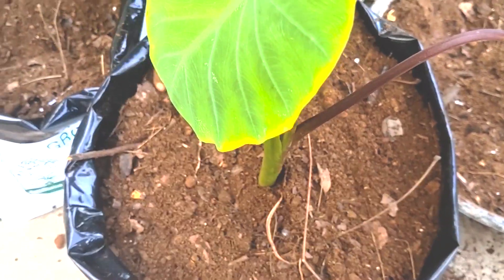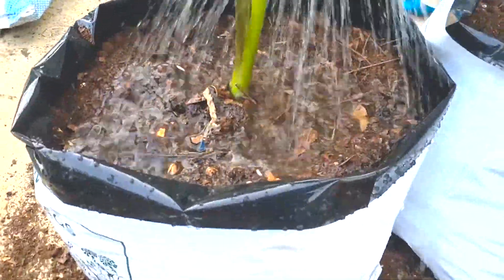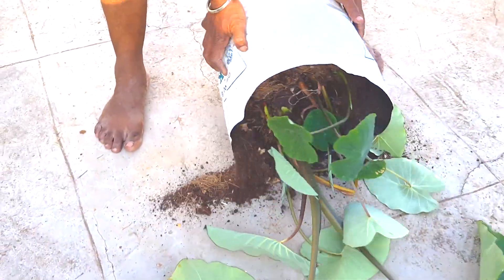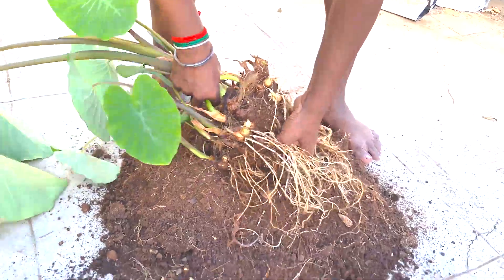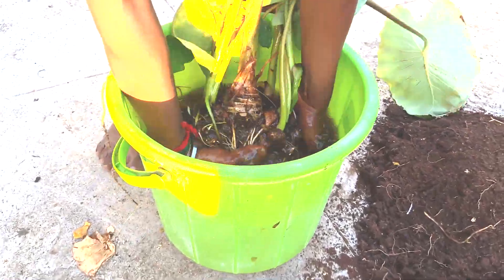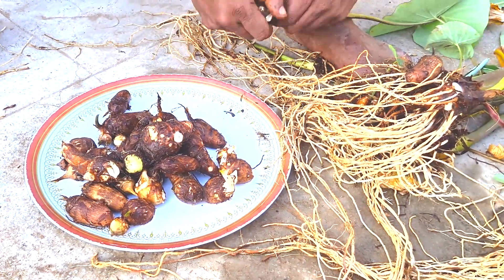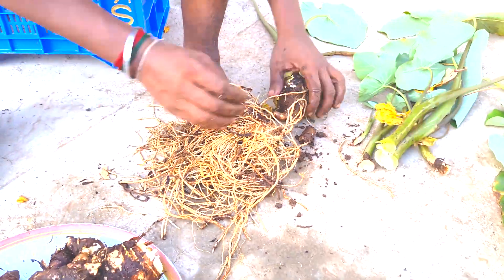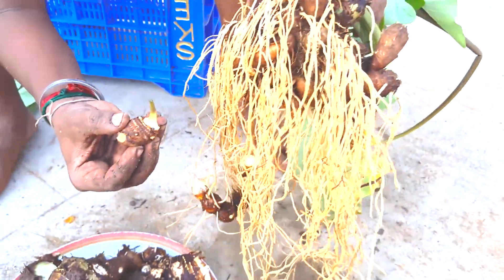4 Plants 3 KG Taro Harvest in Terrace | மாடியில் 4 செடிகள் 3 கிலோ சேப்பங்கிழங்கு அறுவடை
இந்த வீடியோவில் நாம் சேப்பங்கிழங்கு அறுவடை செய்யப் போகிறோம். In this video , We will be seeing the harvest of Taro in our Terrace Garden.